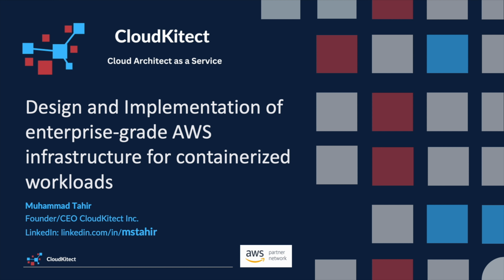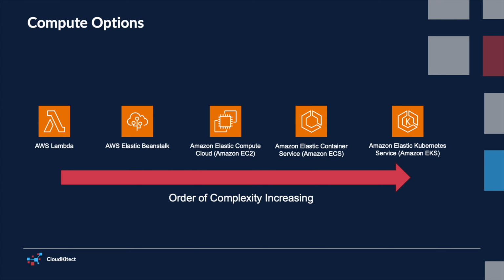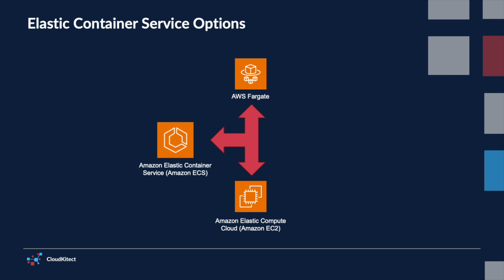15:Compute- Compute options available in AWS.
Having discussed the essential networking elements for our architecture, let's dive into the compute aspect. AWS offers a variety of compute solutions, but for the purposes of this workshop, our attention will be on container-based applications. We'll concentrate on the Elastic Container Service (ECS). ECS can be set up with either self-managed EC2 instances or with Forgate, which is managed by AWS. The choice between EC2 and Fargate will depend on the specific needs of the application.